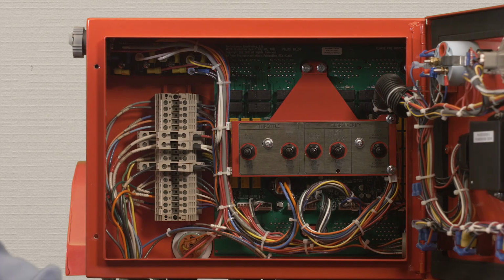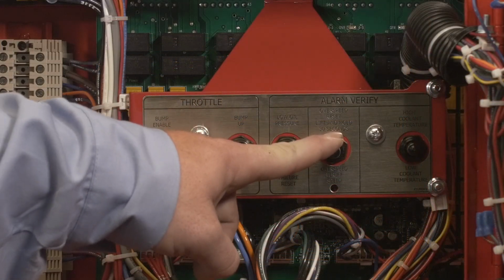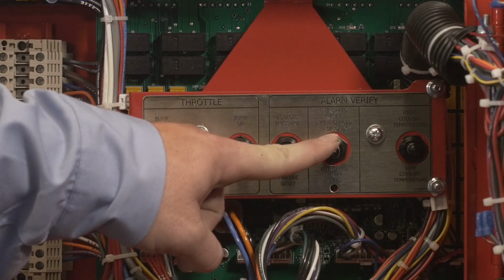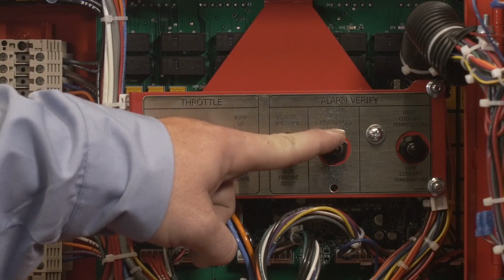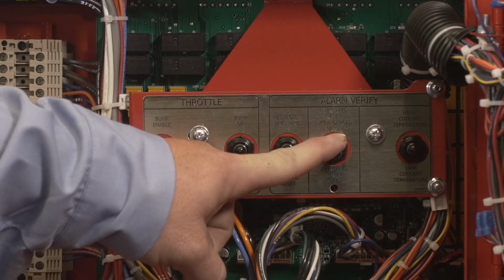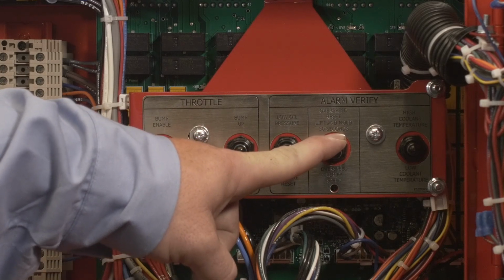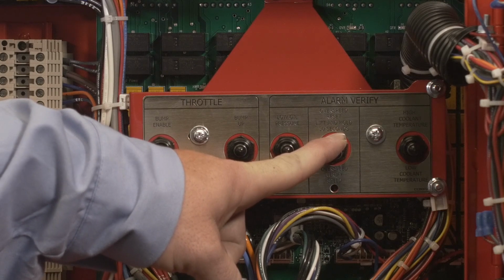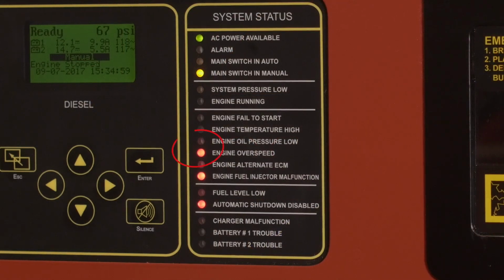Tier 3 Electronic Instrument Panel (Powerview) - Internal Components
This video covers the essential internal components that are found on Clarke Tier 3 electronic John Deere and CAT engine models.